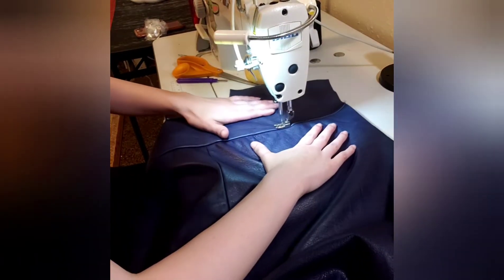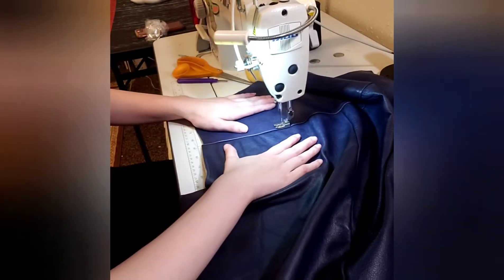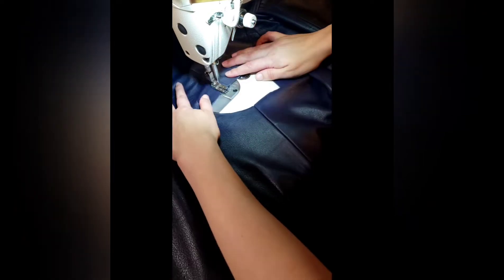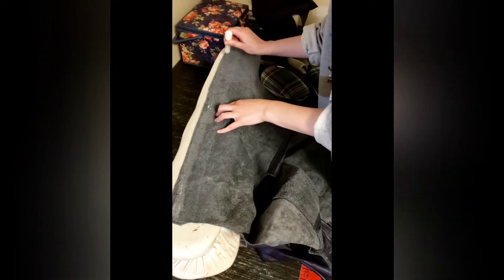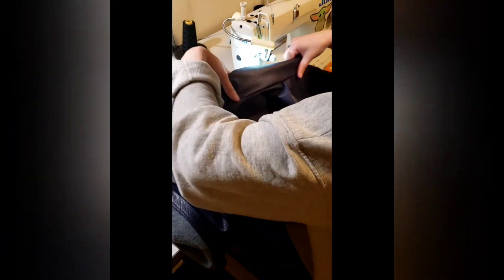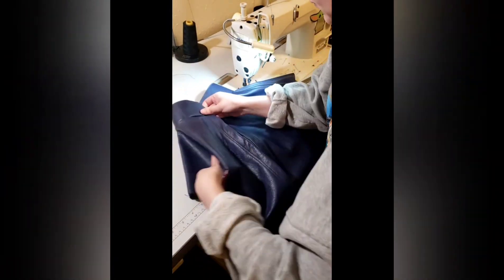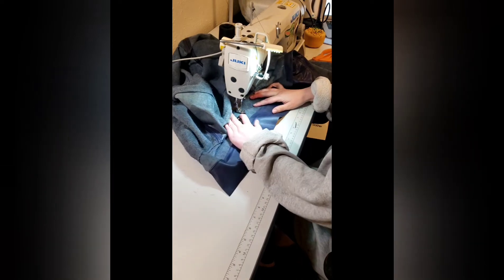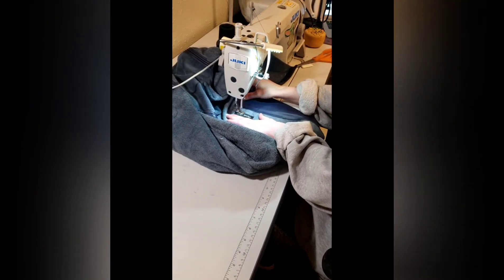Sewing Men's Leather Button Up!